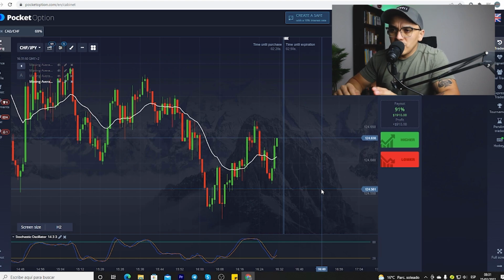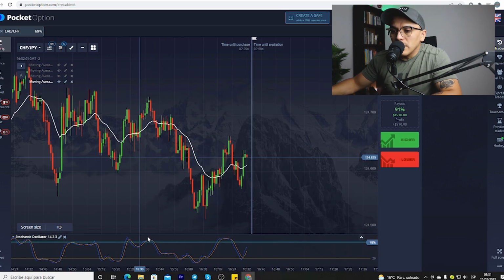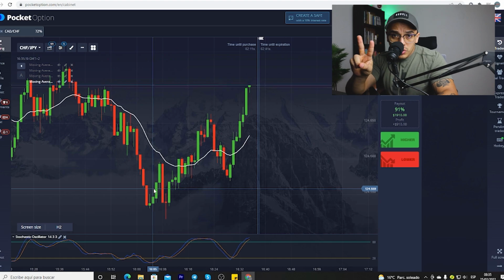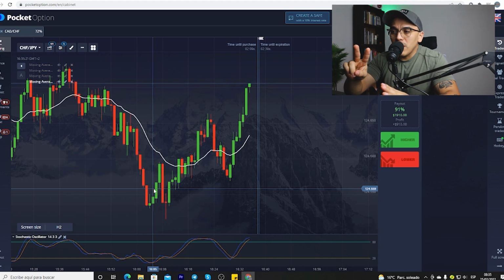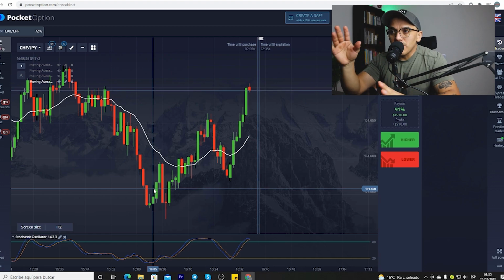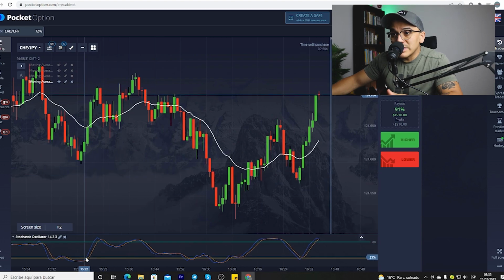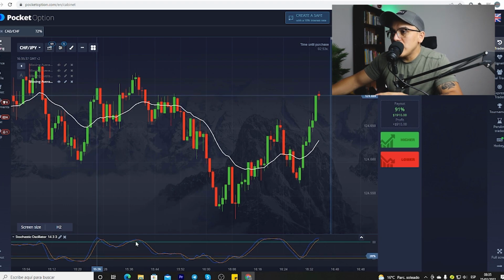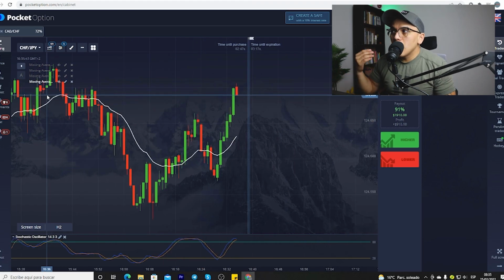TURBO STRATEGY FOR POCKET OPTION - 3 MINUTES TIME FRAME